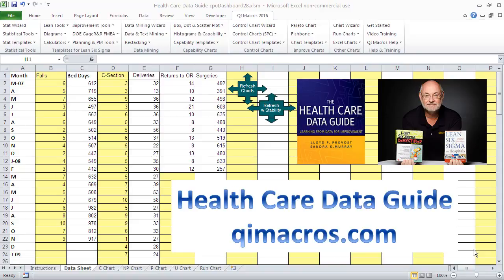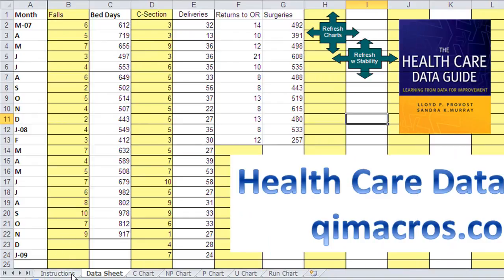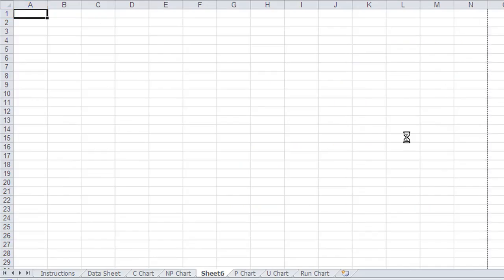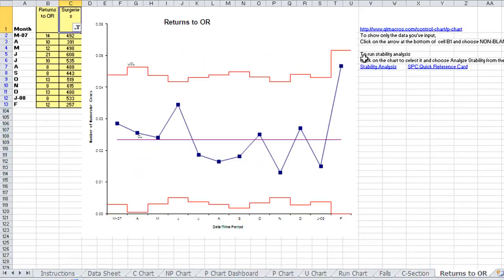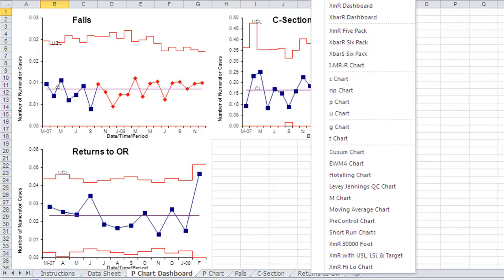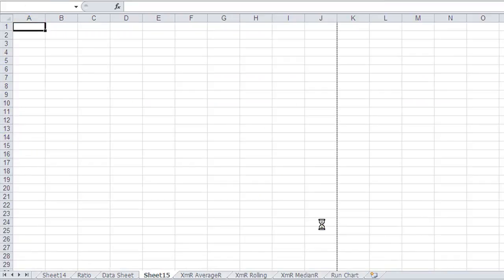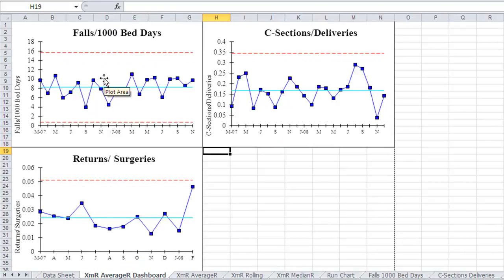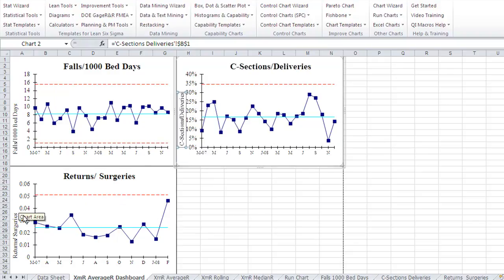Health Care Data Guide p Chart XmR Chart Dashboard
How to create Health Care p chart and XmR chart dashboards using QIMacros